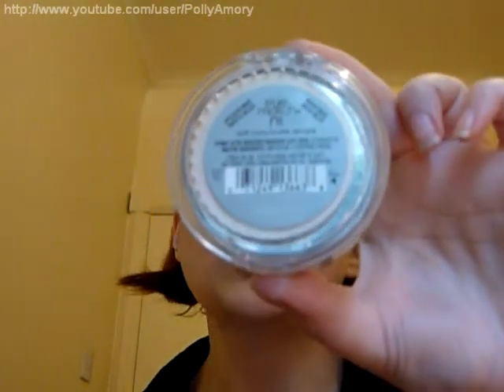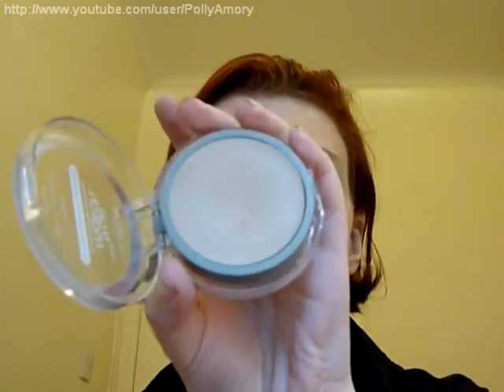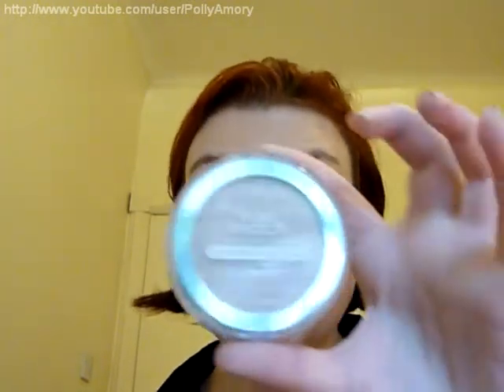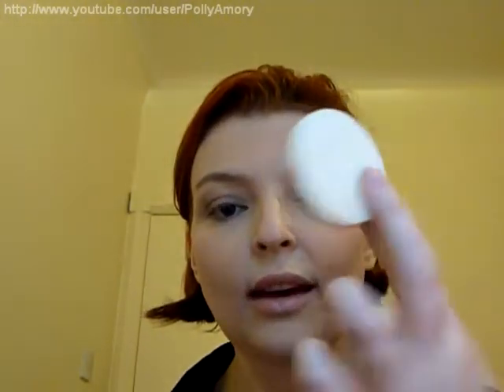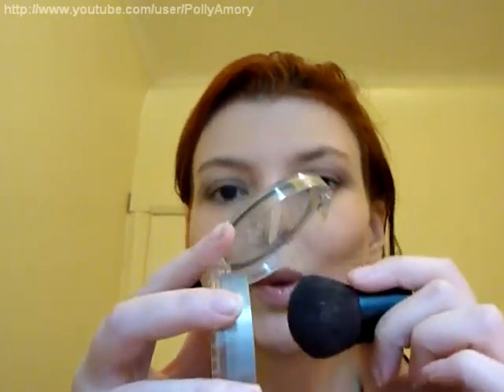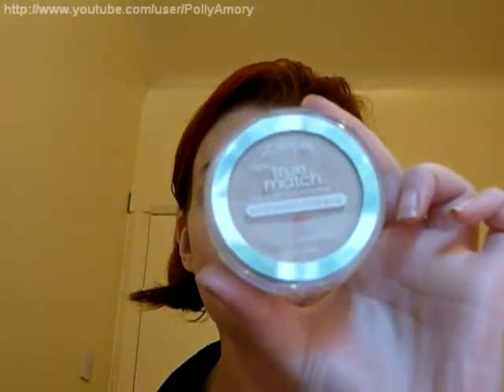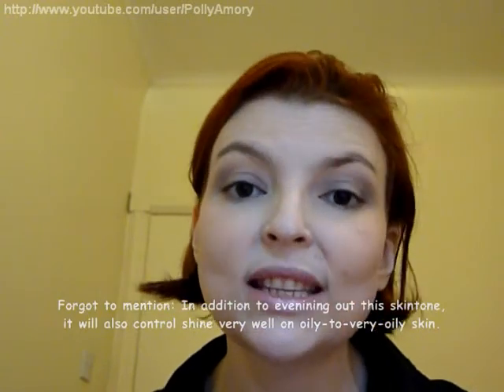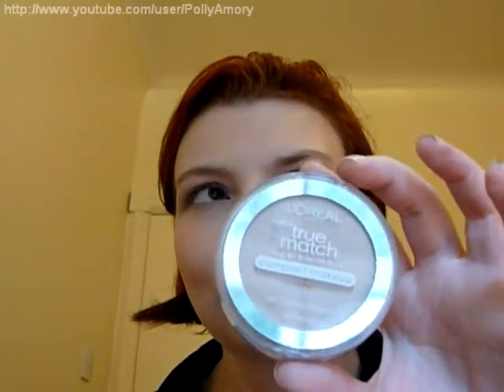Review: L'Oreal True Match Super-Blendable Compact Makeup w/ SPF17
Version 2.0 of L'Oreal's  True Match cream-to-powder, this time with SPF included.

Available in the US, whereever L'Oreal is sold.

Doesn't seem to be available in the UK, that I found.